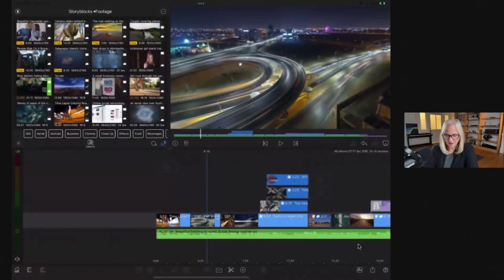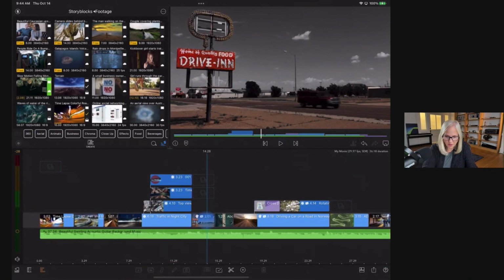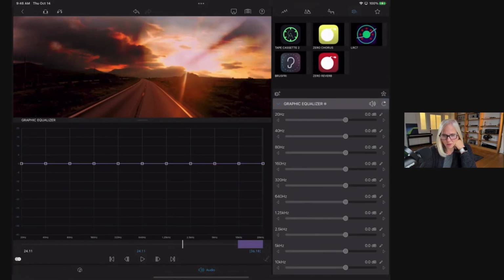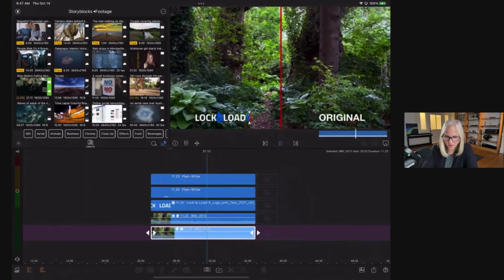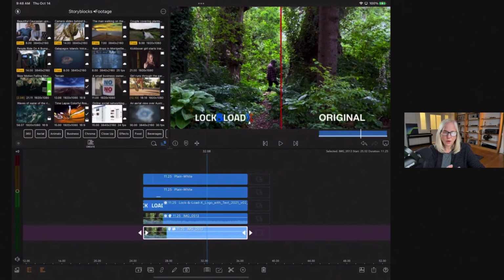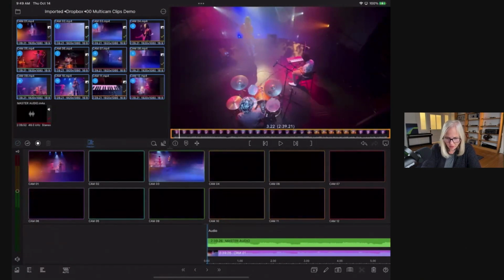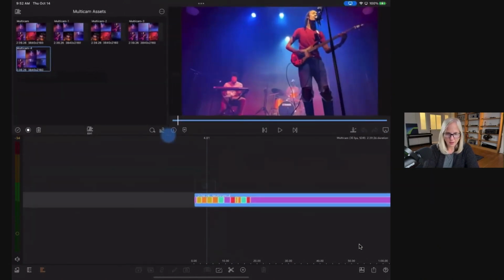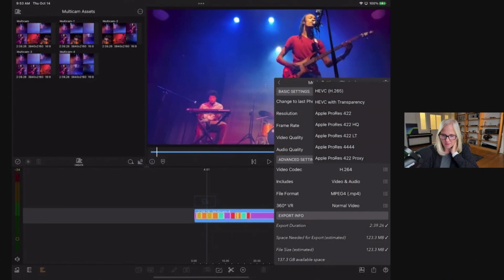iPad and iPhone professional video editing - Whats new with LumaTouch in 2021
LumaTouch is an iOS multi-track video editor. Here is what is new in 2021.

Every year Videomaker goes to NAB to learn about the newest gear and report it back to you.  Because NAB didn't happen in 2021, we meet with brands we would have met with to learn about what we would have learned about.